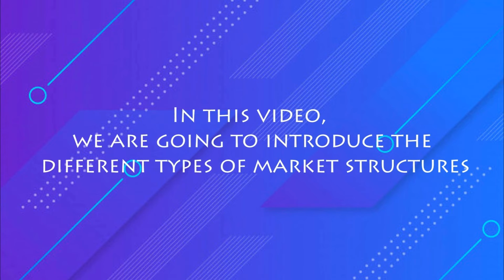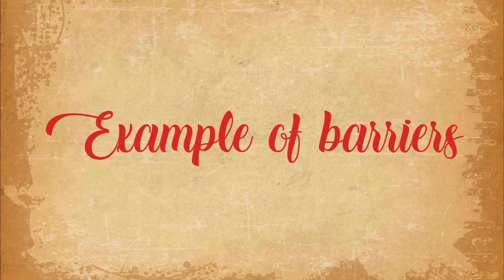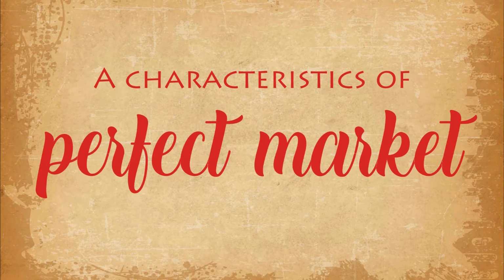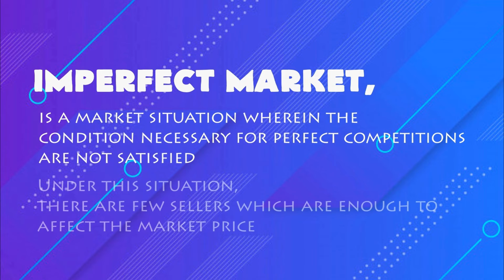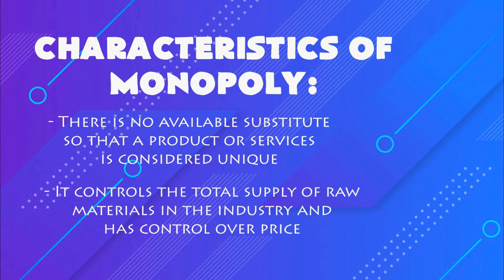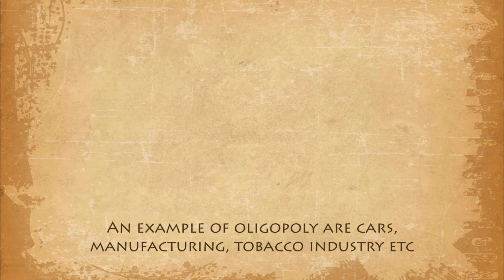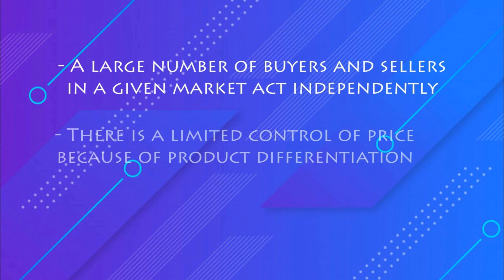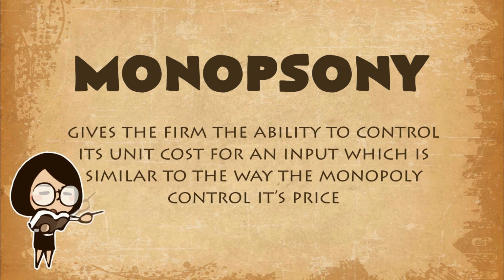Econ 101 - Market Structures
Output from my KCAST - BSBA FM 3B students A.Y. 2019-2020